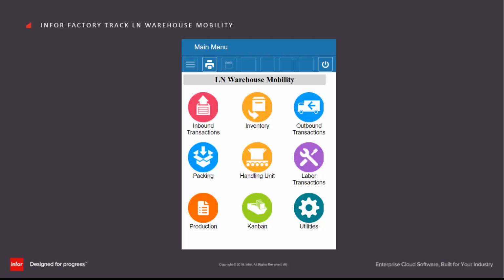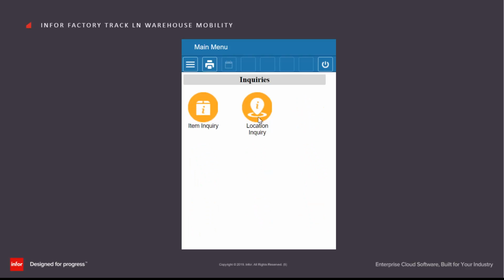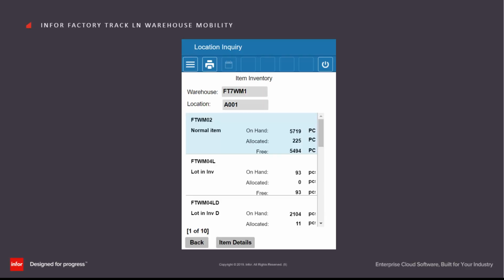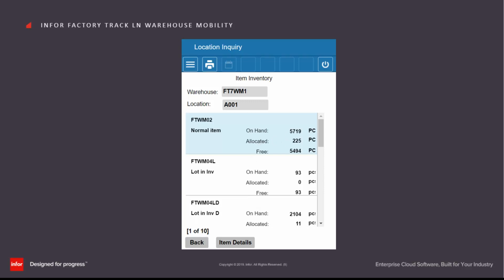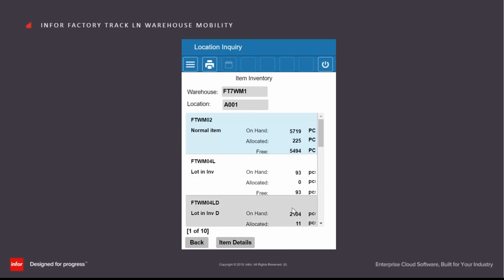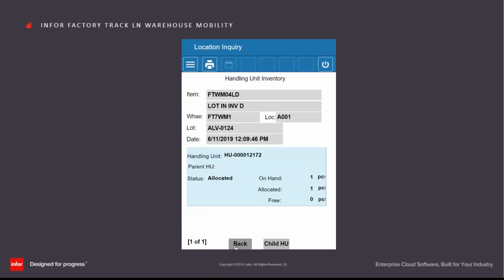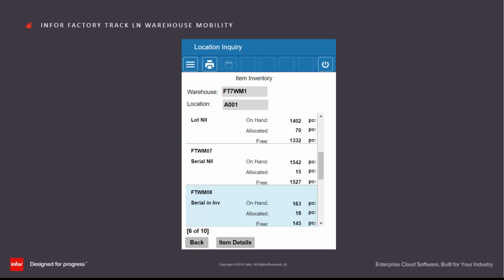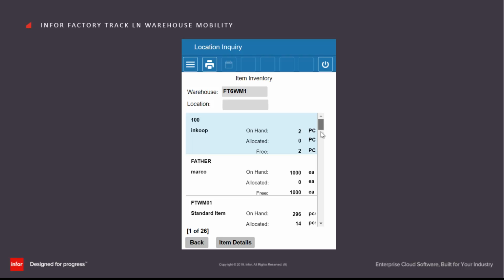Location Inquiry Transaction in Infor Factory Track for LN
Brief overview of the Location Inquiry transaction available in the Warehouse Mobility module of Infor Factory Track for LN. Used to display the stock availability in a nominated location